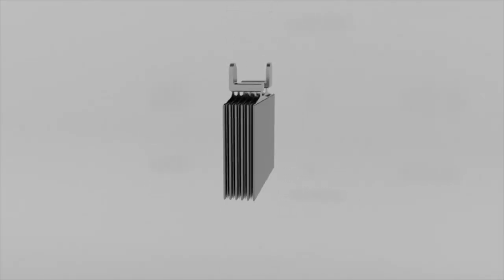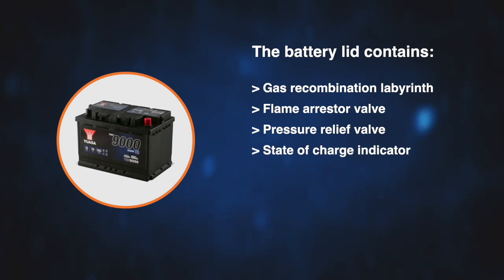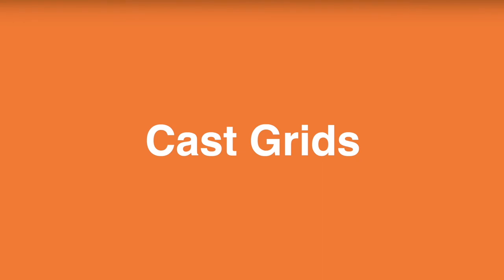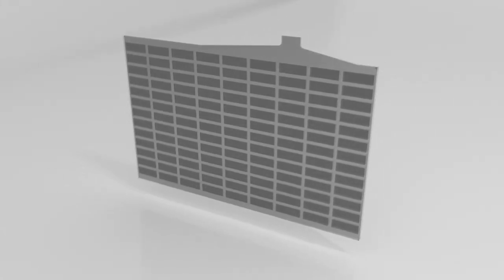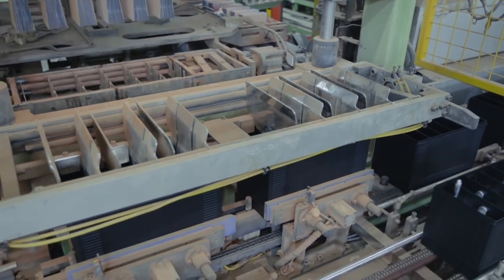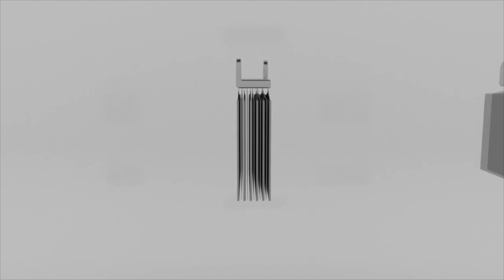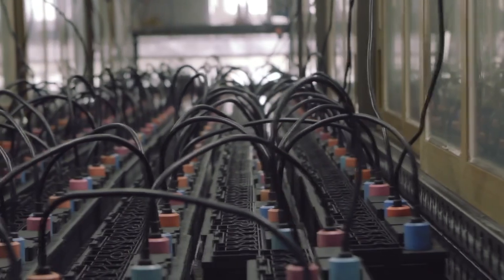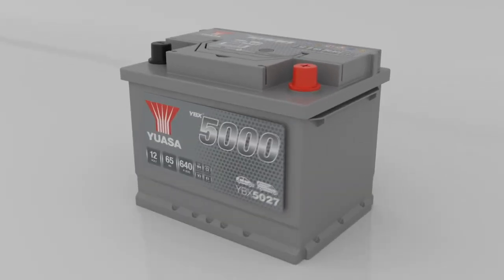Lead acid battery construction - GS Yuasa Academy - GYTV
This training course is taken from the GS Yuasa Academy online learning platform, it deals with with how a lead acid battery is constructed.

It will provide you with information on the components and manufacturing methods used in lead acid battery construction.

The course consists of the following modules:

1. Overview of components
2. Battery container & lid
3. Plates & separators
4. Final assembly & filling
5. Charging & formation process
6. Finishing & labelling